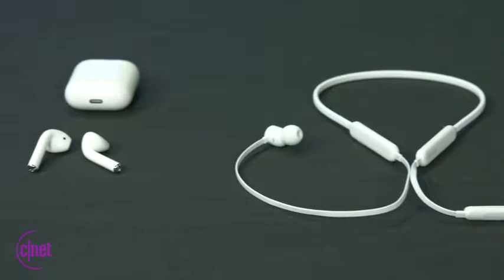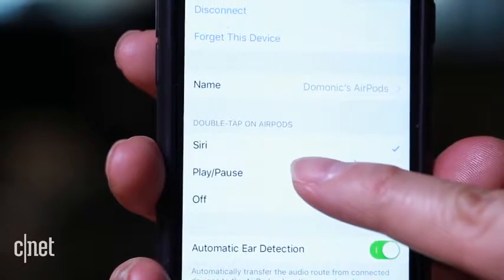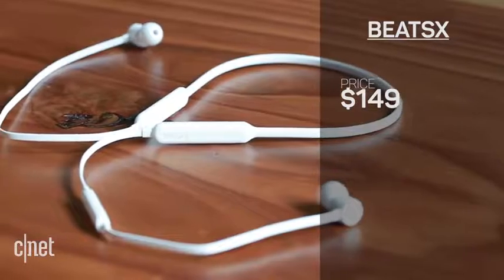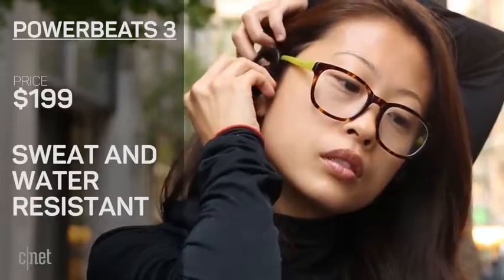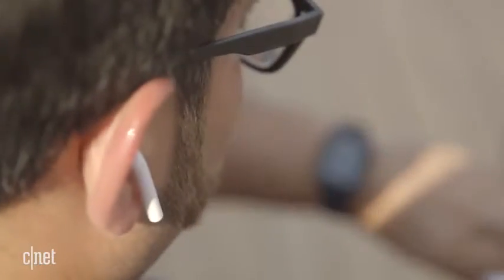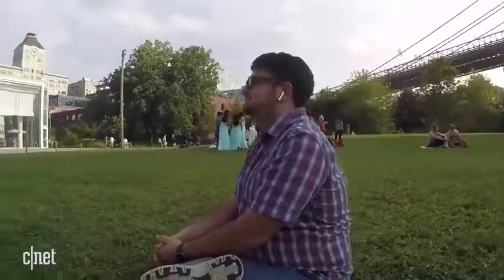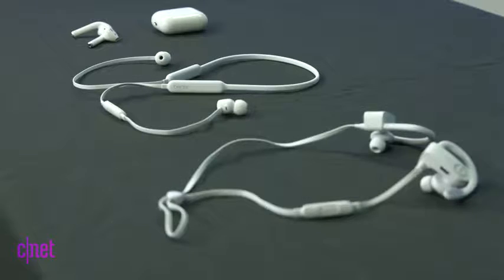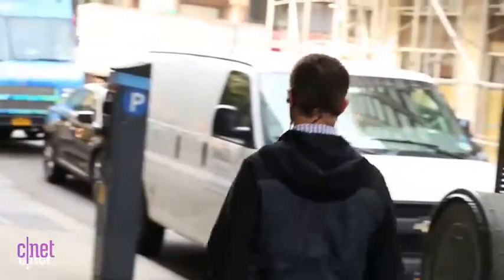(Compare/Review) Airpods vs BeatsX vs Powerbeats 3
Powerbeats 3